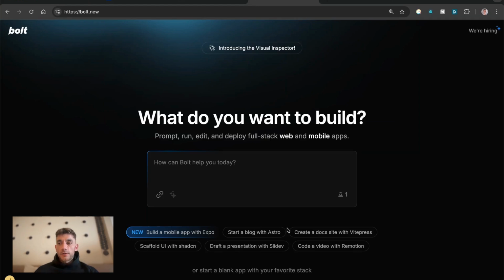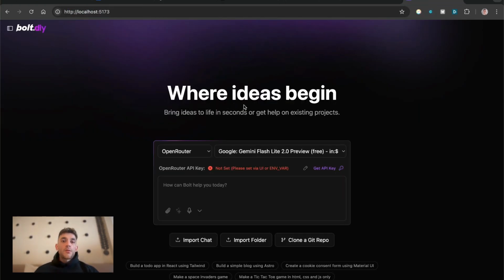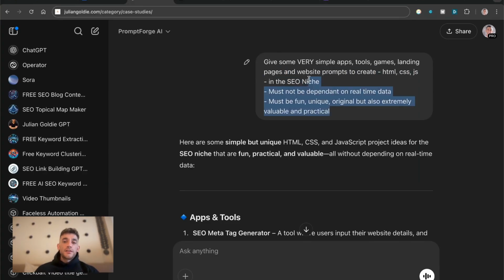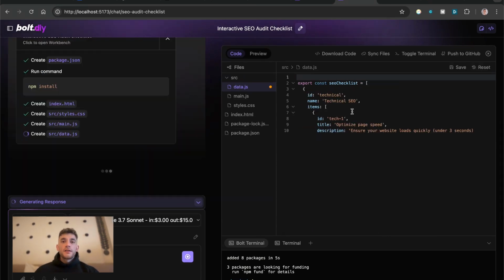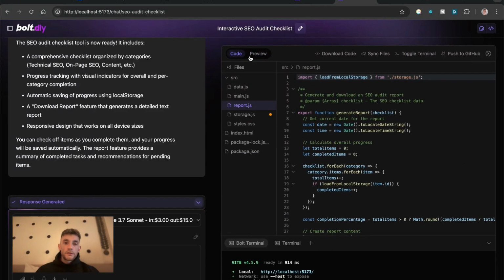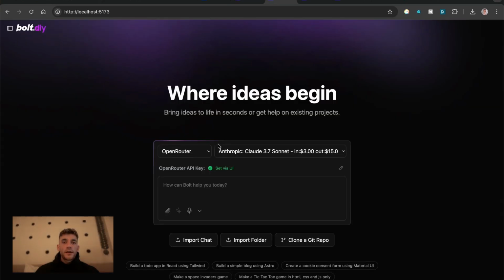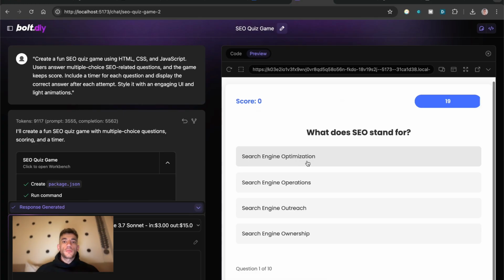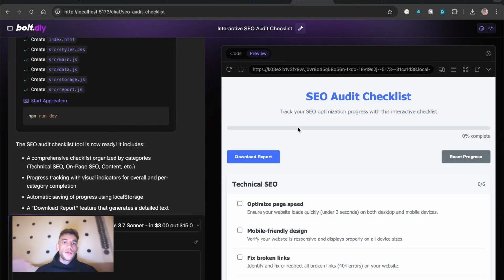Bolt DIY + Claude 3.7: FREE AI Coder Beats Cursor & Bolt.New?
Mastering Bolt DIY and Claude 3.7 Sonet: Free Coding and API Integration Guide

Learn how to leverage Bolt DIY, a free version of Bolt New, and integrate it with Claude 3.7 Sonet to build powerful tools, apps, websites, and more—all for free. This tutorial covers step-by-step instructions to set up Bolt DIY via GitHub, utilize various APIs, and create diverse projects effortlessly. Discover additional free API options, detailed code management techniques, and hosting solutions using platforms like Netlify. Enhance your coding skills and explore limitless possibilities with this comprehensive guide, enriched with tips for efficient multitasking and optimized prompt usage.

00:00 Introduction to Bolt DIY and Claude 3.7 Sonet
00:27 Setting Up Bolt DIY on GitHub
01:09 Running Bolt DIY Locally
01:49 Using APIs with Bolt DIY
03:02 Creating Projects with Bolt DIY
06:31 Hosting Your Projects
07:52 Exploring Additional Features
11:41 Conclusion and Additional Resources